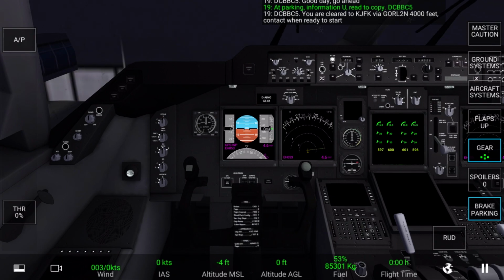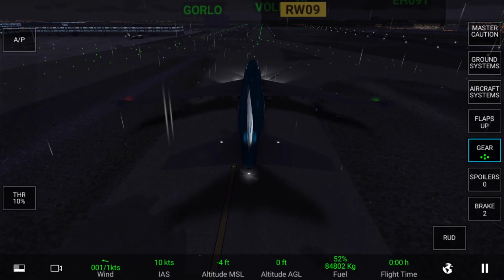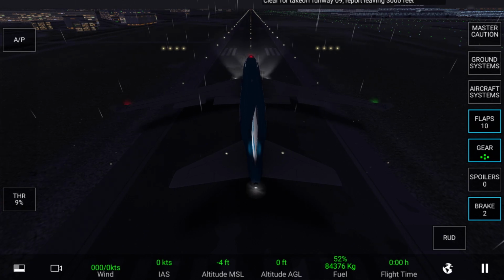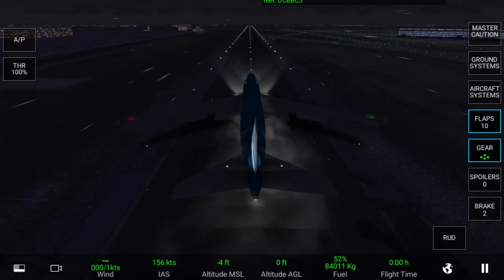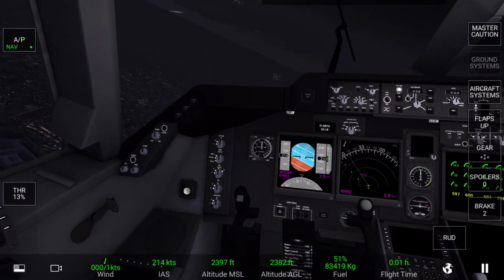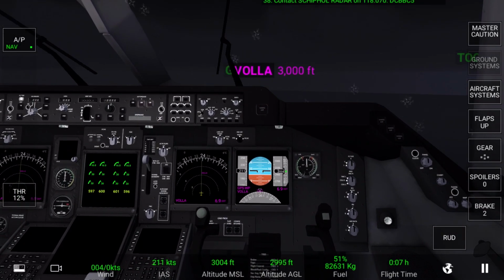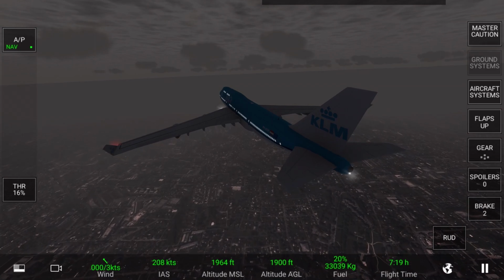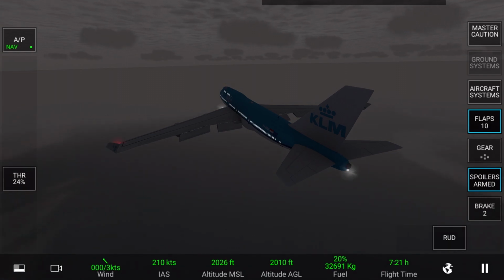Flying with KLM #7 Again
➤ Flight
     From: EHAM Schiphol
     To:      KJFK Kennedy Intl
     Flight time: 7:24h

➤ Name of the aircraft: Boeing 747-400

This is a video from the series Flying with.
I upload a new video for this series every month.